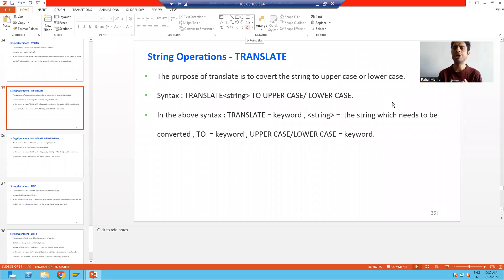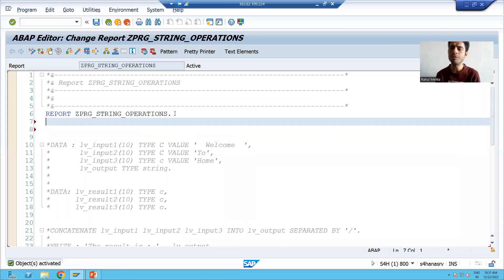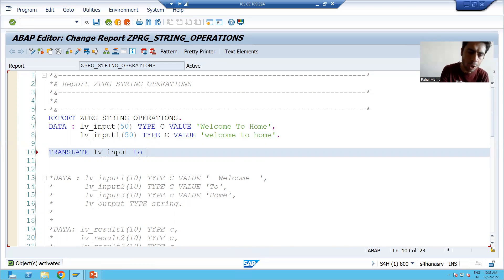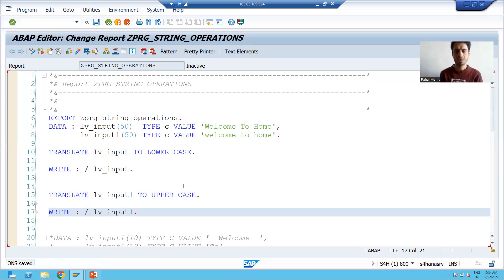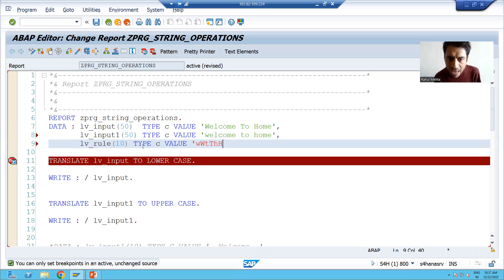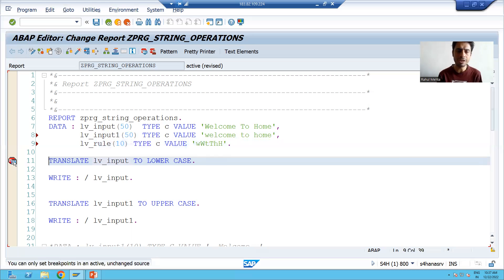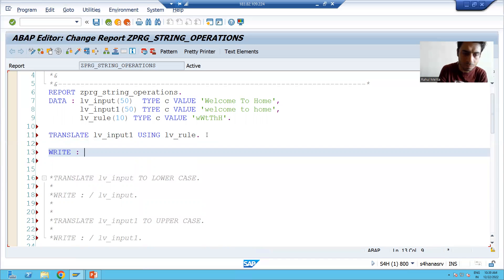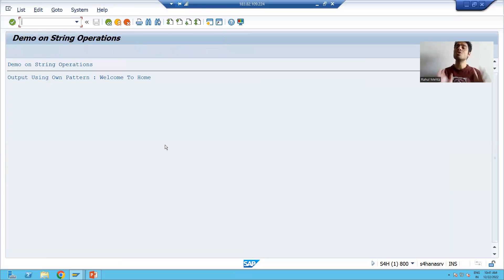26 - ABAP Programming - String Operations - TRANSLATE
1) Practical of TRANSLATE string operation.